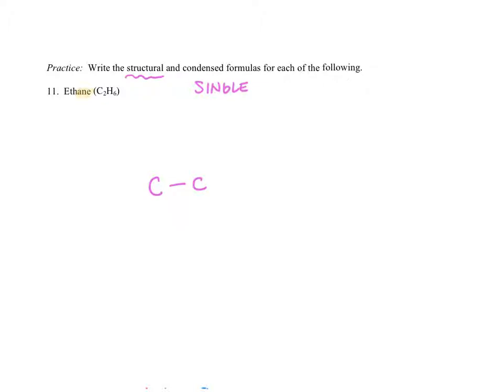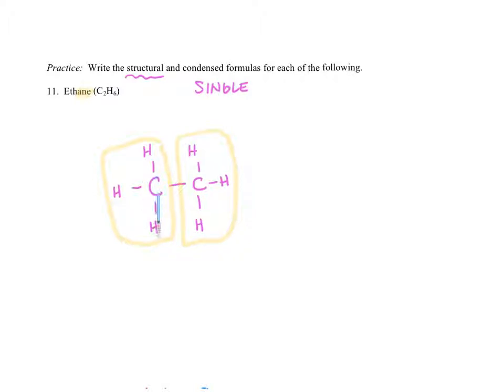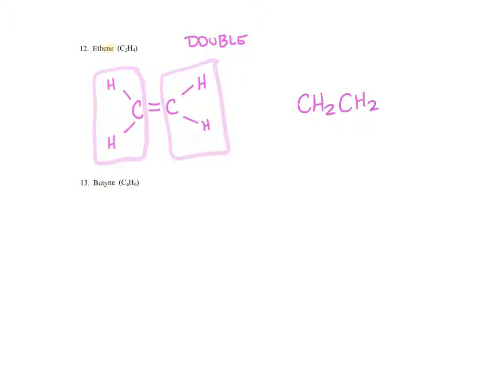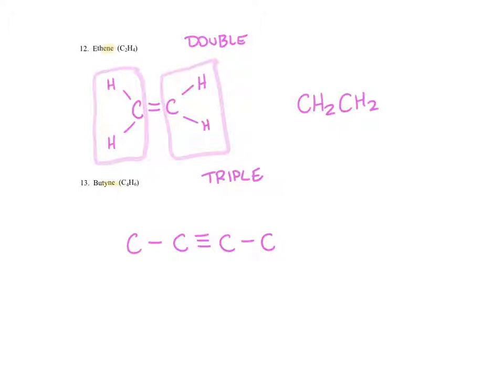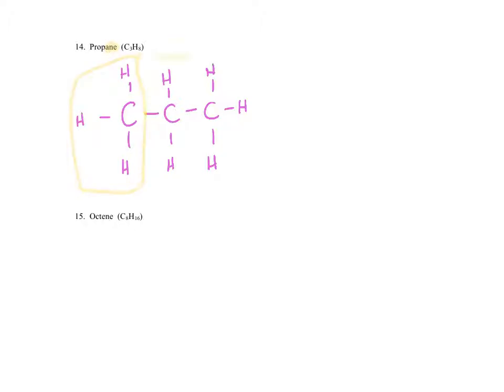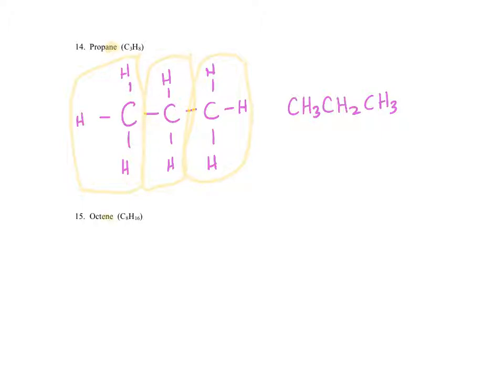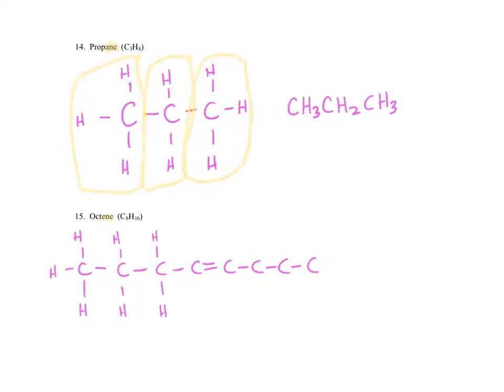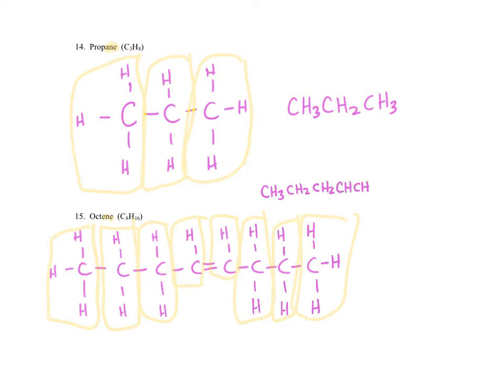Organic Structural & Condensed Formulas